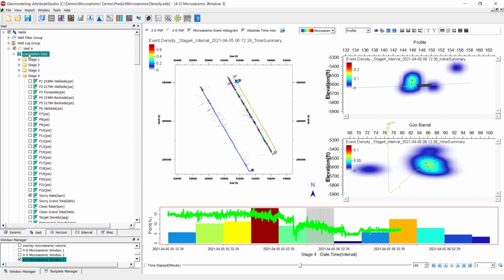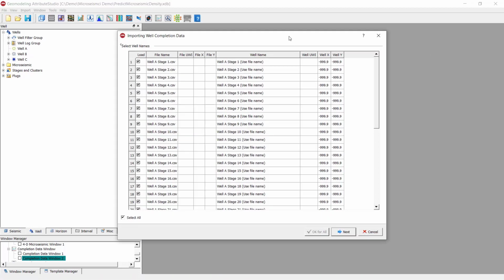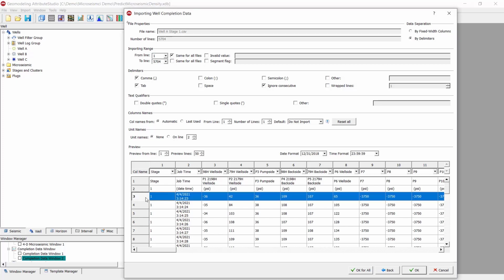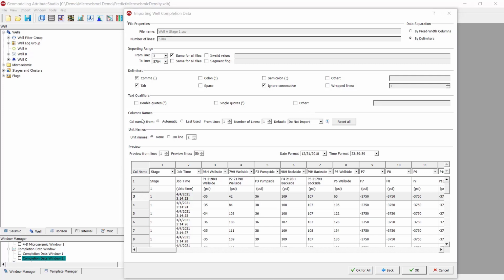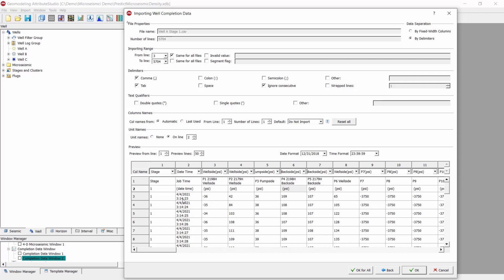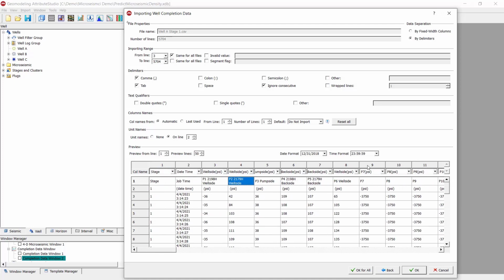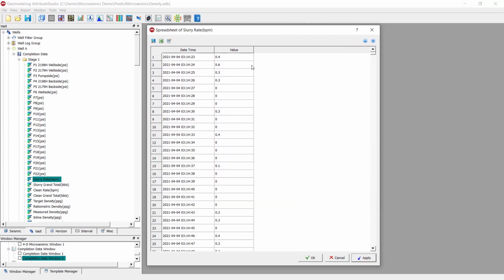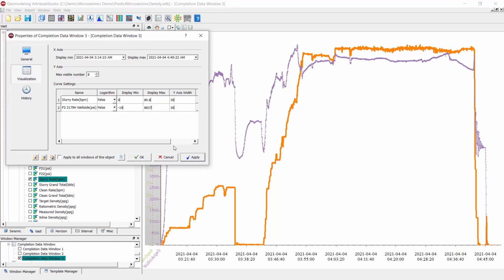How to Import Well Completion and Pump Pressure Data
A video tutorial to show you how to import well completion data, such as various pump pressure data, to a shared Geomodeling project. The completion data are to be visualized and analyzed with microseismic data